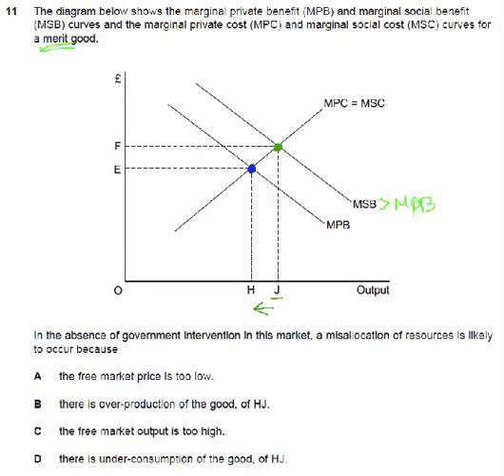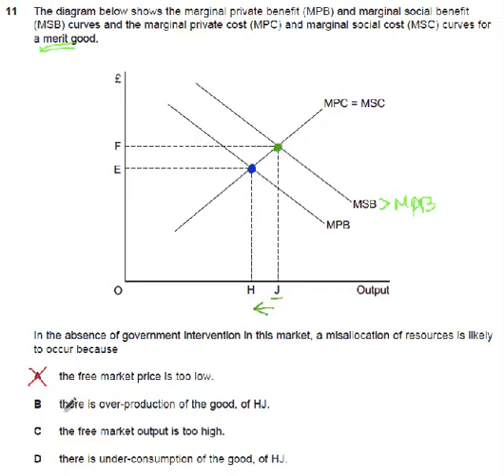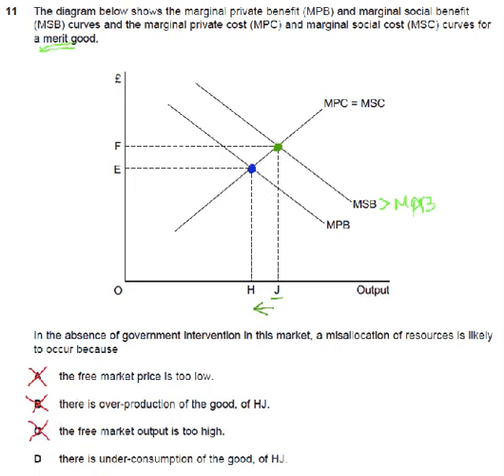Econ 1 - June 2013 Q11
AQA Economics - Revision